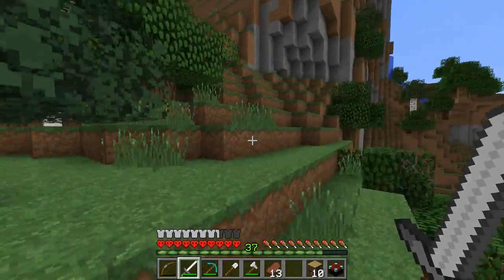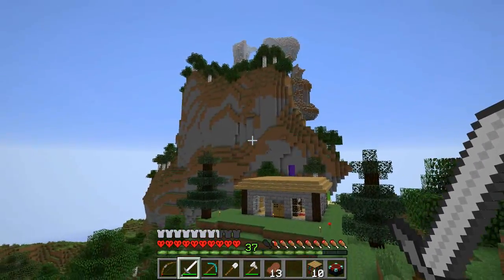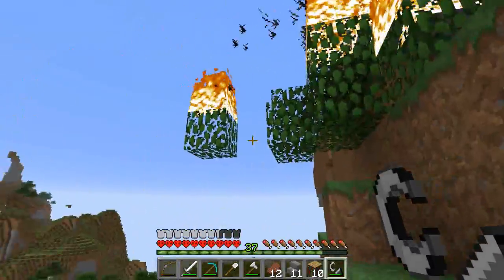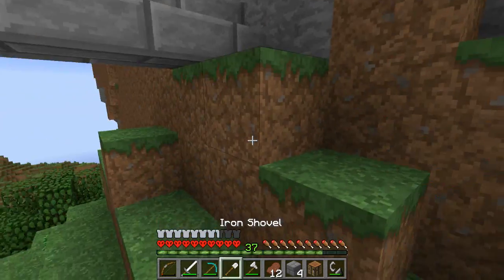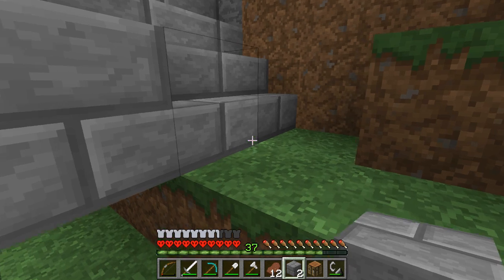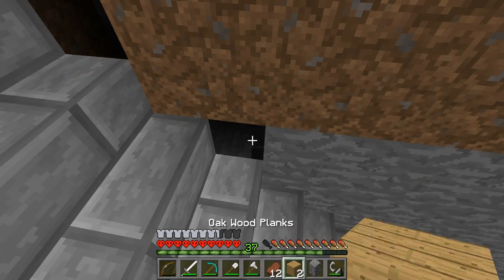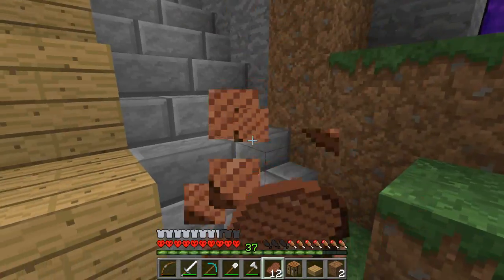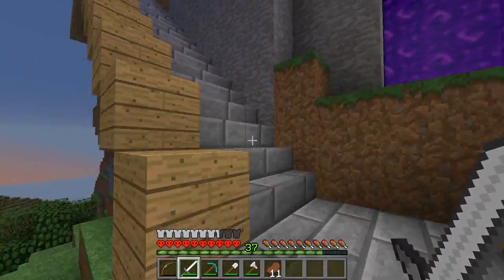Minecraft Hardcore Amplified - Episode 10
Stairway